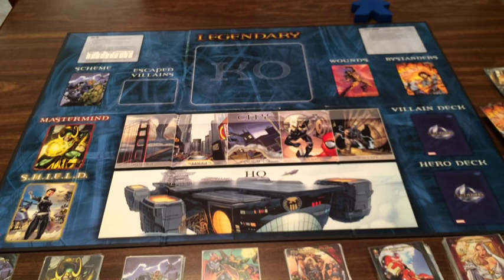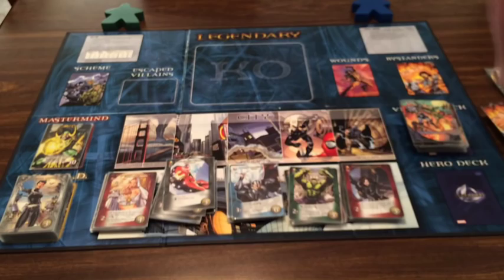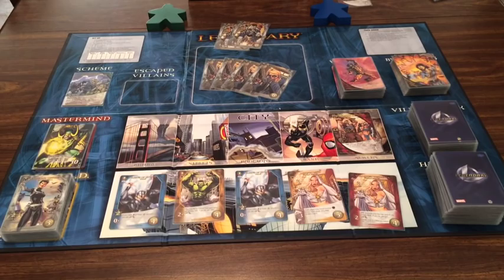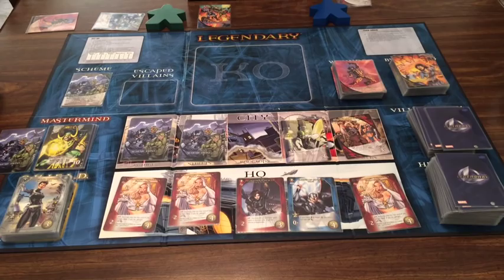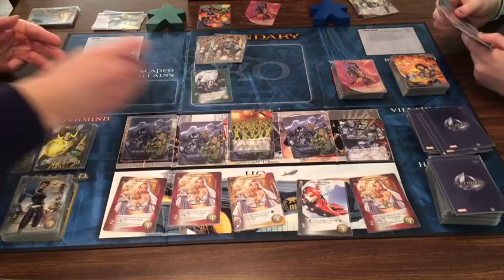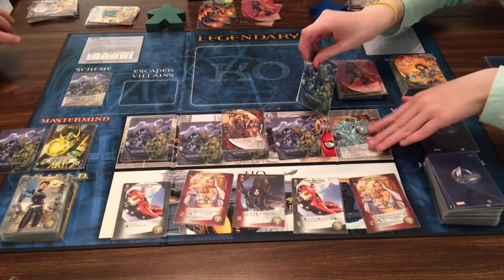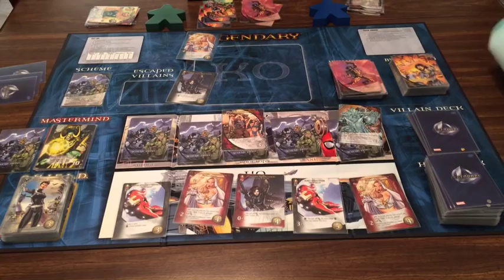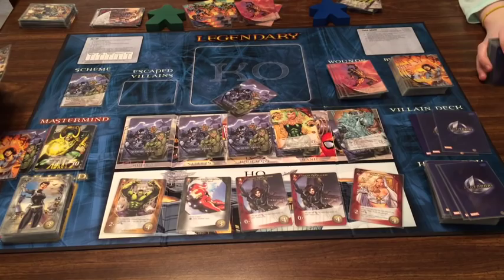Dad v Daughter Play Throughs - Legendary A MARVEL Deck Building Game Base Set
Published by Upper Deck, this is one of our favorite games of all time. It's a deck building game where you recruit heroes to battle villains, henchmen, and ultimately the Mastermind. You need to defeat him before his evil Scheme is completed. Players work together in this semi-cooperative game (because at the end, you count up your points to find out who was the most Legendary.)